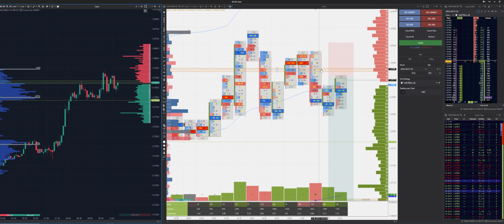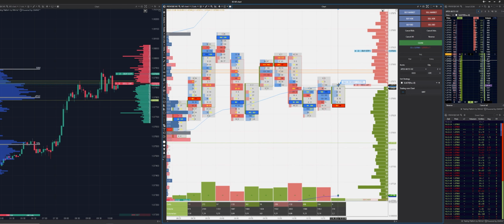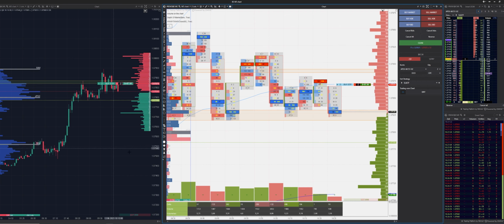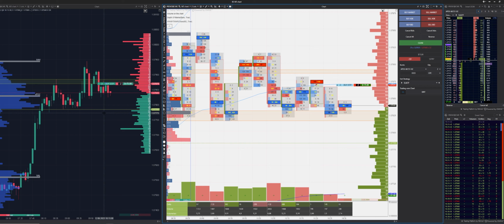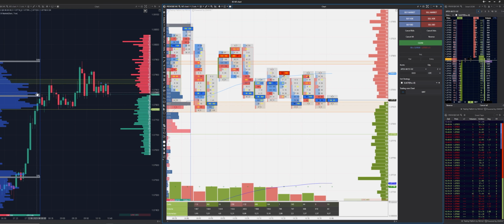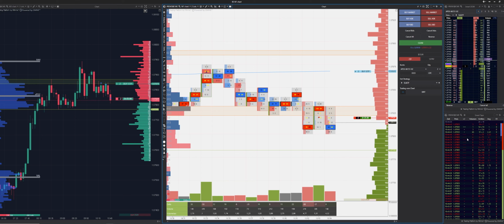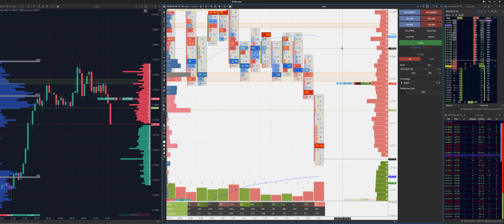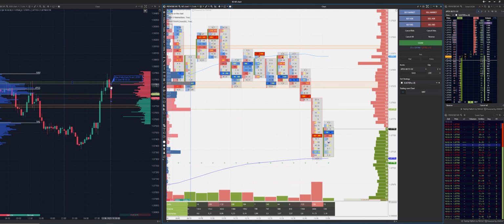Orderflow/Footprint and EUR/USD - Two trades live explained!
►In this Video you will trade "with me" and see two trades I have executed on EUR/USD. I explain what I see in the footprint-chart and how I use the orderflow to identify trading opportunties.

I haven`t uploaded a video for so long as I struggle to create the type of videos I`d actually want to make as my video-editing-skills are not the best. So I have decided just to record my trading to see how you like it.